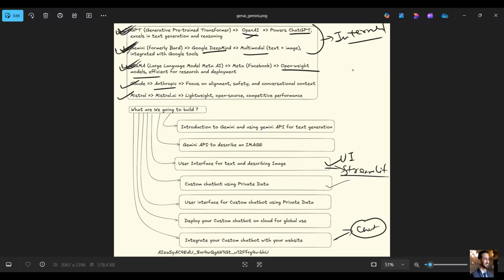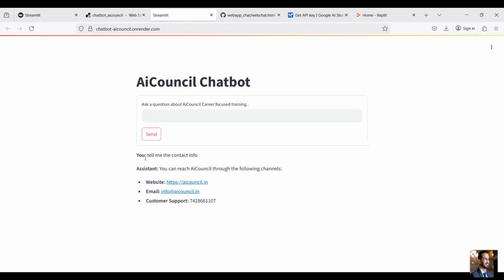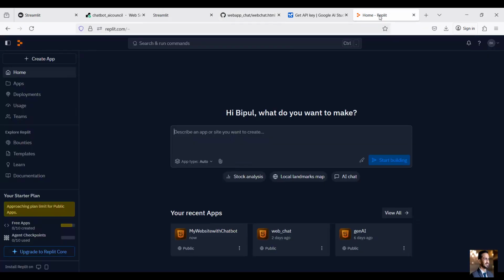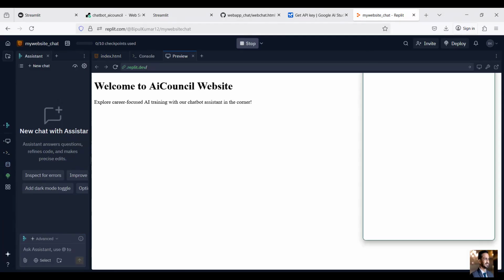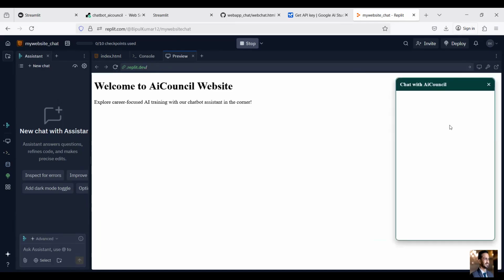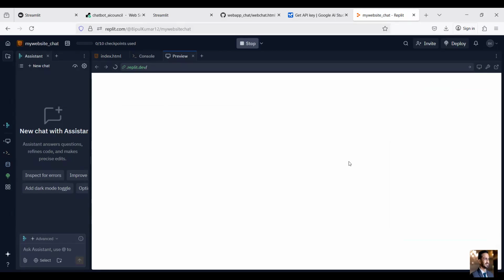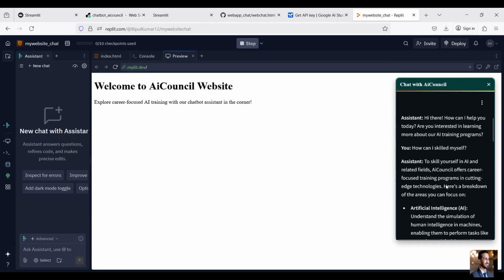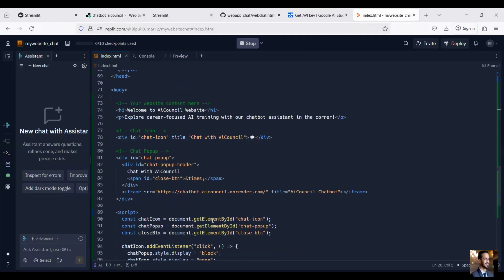5. Embed Gemini AI Chatbot in Your Website | UI with Streamlit + Cloud Deployment (Render)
Learn how to build, deploy, and embed your own Gemini-powered AI chatbot using Python, Streamlit, and Google Generative AI.

    Gemini API setup with google-generativeai

    Building AI Chatbots for text and image input

    Creating interactive UI with Streamlit

    Extracting text from PDFs and building document-aware chatbots

    Deploying AI apps to Render cloud for free

    Integrating chatbot into any website using simple HTML + iframe

    End-to-end project explained from scratch!

🎯 Whether you're an AI enthusiast, a web developer, or launching your own product — this playlist will help you create a professional AI assistant that works on the cloud and inside your site!

🔗 Start building today and add AI superpowers to your website!

📌 Don’t forget to:
For more real-world AI builds, live tutorials, and project-based learning!